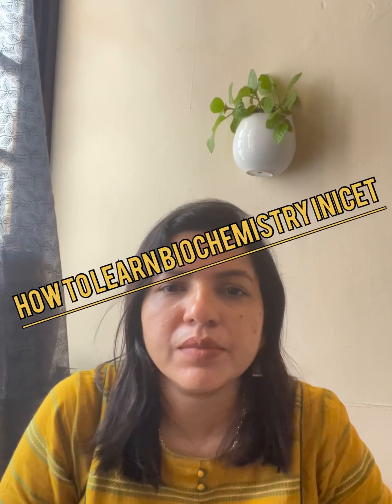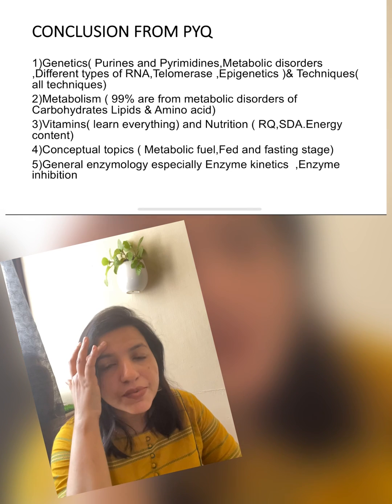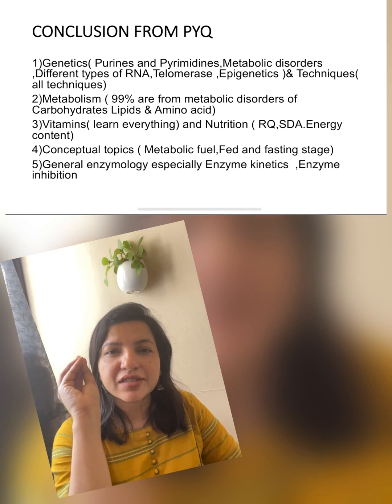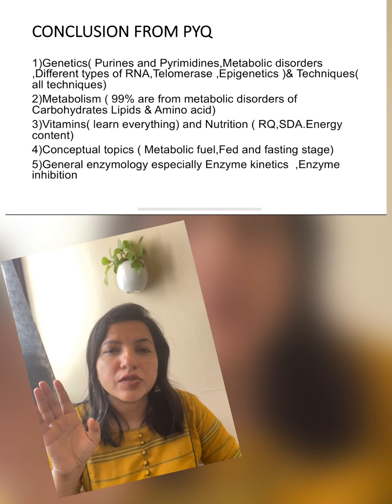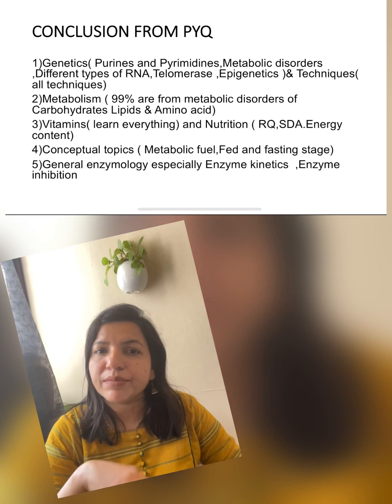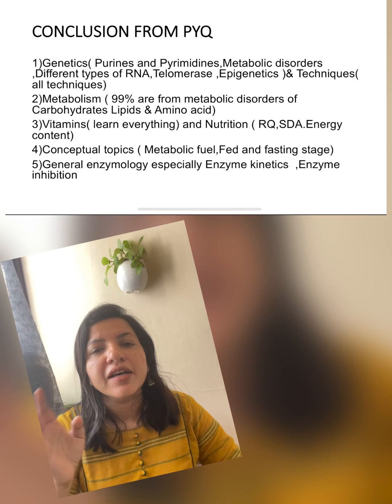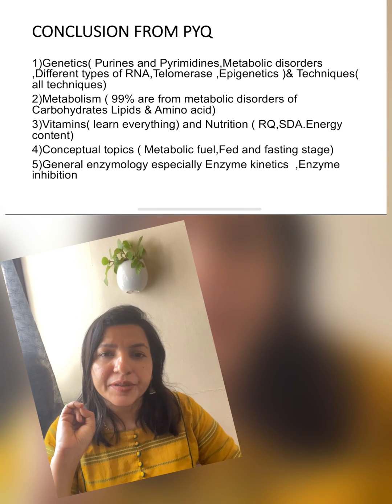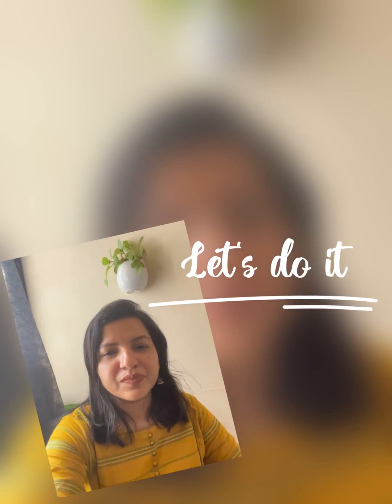Smart topics biochemistry for INICET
This is a short video about what to learn in biochemistry for INICET